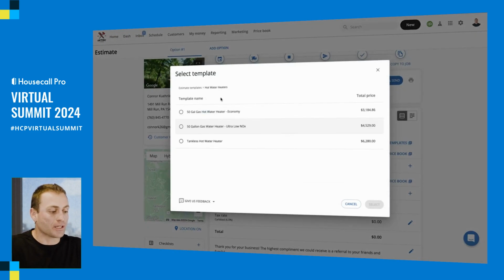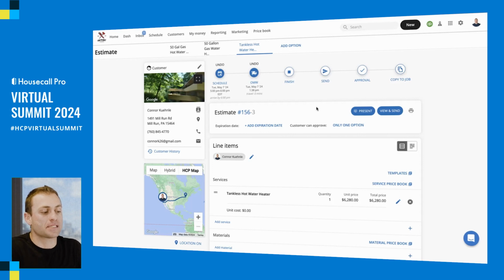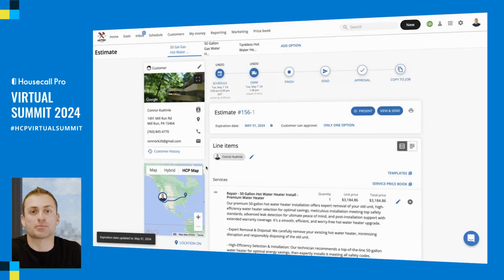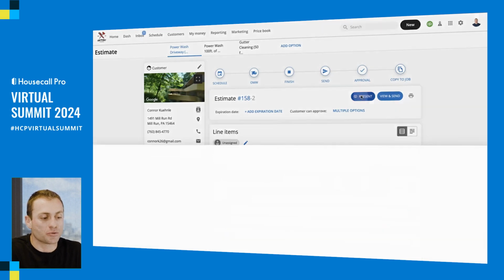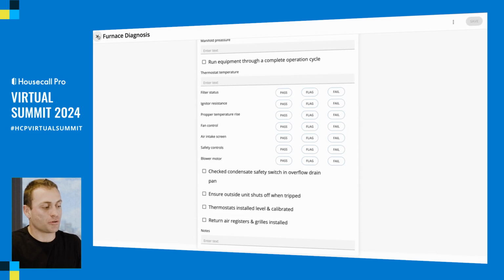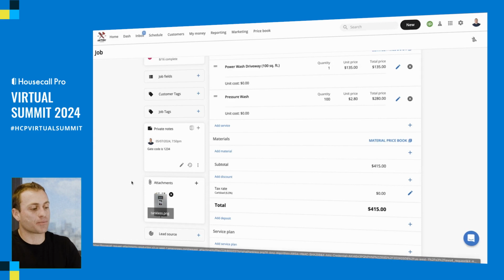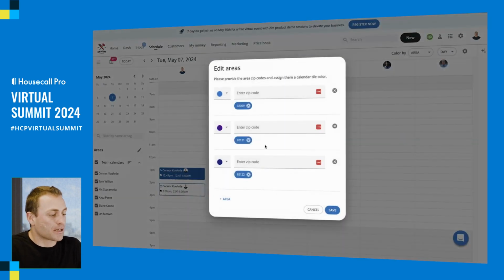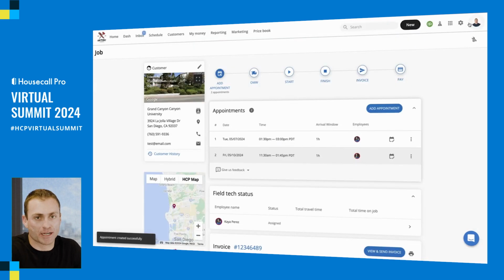Manage Jobs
Sr Director of Product Connor K is going to show you how to manage your entire job flow in your Housecall Pro account. He’ll cover workflow organization, accurate estimate generation, and efficient scheduling and dispatching. Whether you've been using these fundamental features in Housecall Pro for a long time or you’re just learning how to do them today, this session is a great resource for improving your job management skills.

Already a Housecall Pro user?